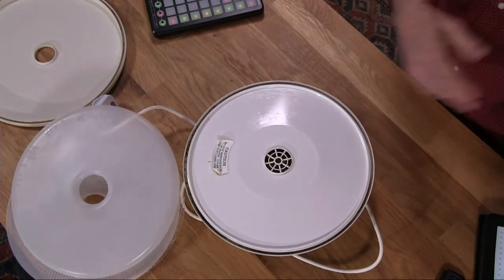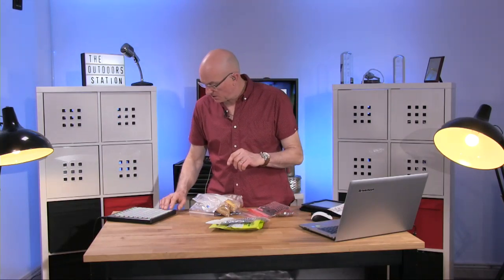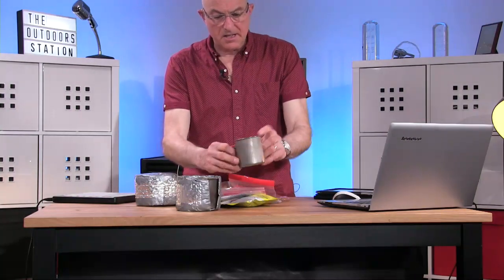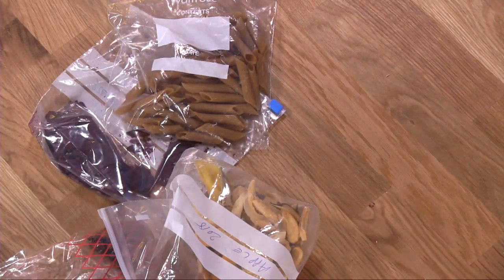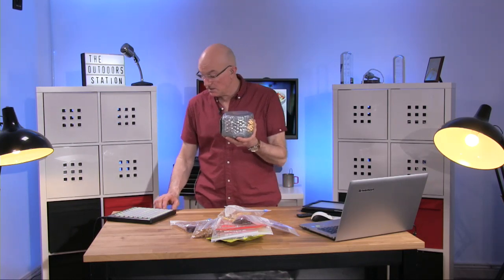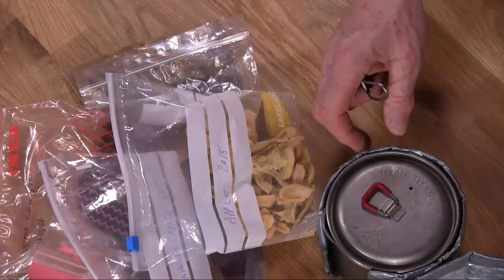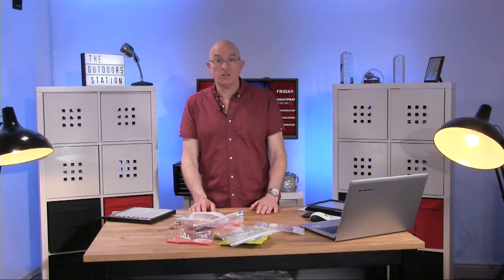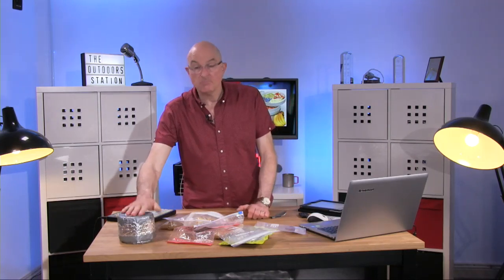Live Stream Introduction for Food Dehydrators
We get many questions about food dehydrators, what they look like, what they can do, how they work and what benefits they are to outdoors people who wish to travel light.

How much weight and bulk do they actually save. Do they effect the taste of the food. Do they work with all kinds of food types?

With the current Covid-19 restrictions people are also asking if they are an alternative way to preserve food and food dehydrators are great for camping, hiking, cycling and canoeing as well as for preserving food in the home.

In this chat we will show a couple of examples of dehydrators and food which we have already preserved ready for our next outdoor adventure.

Tune in, ask questions and find out if they are for you.